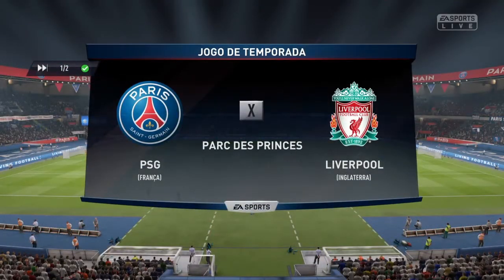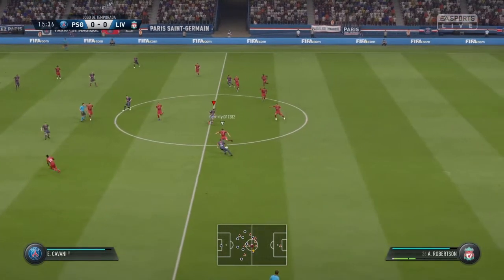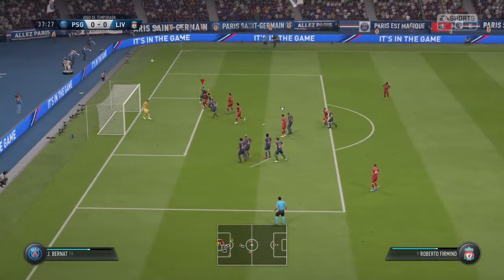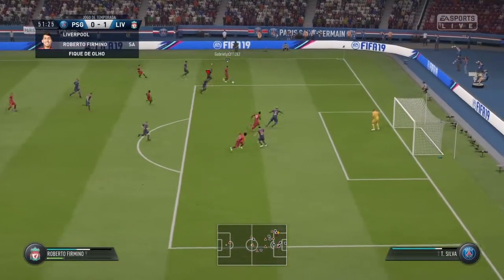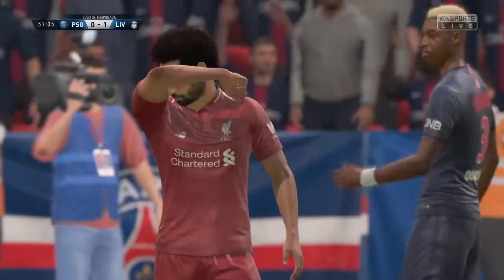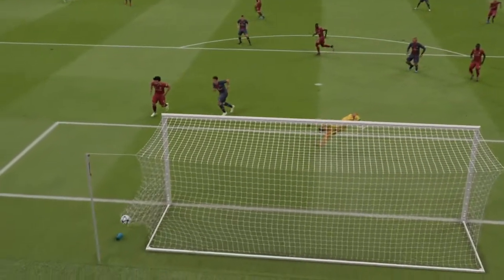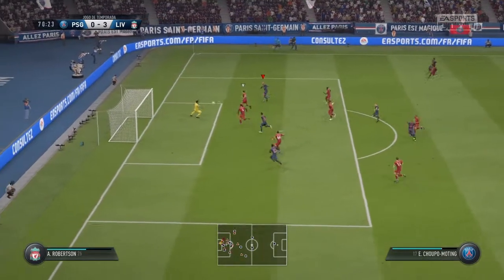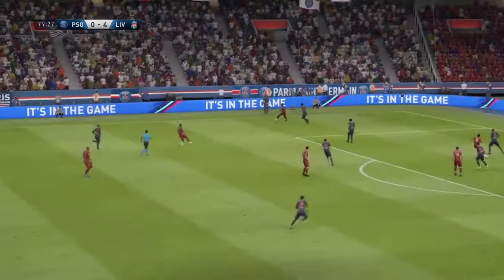Liverpool vs PSG . Vale a Pena ver de novo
Chuvarada de Gols em Pleno Domingo